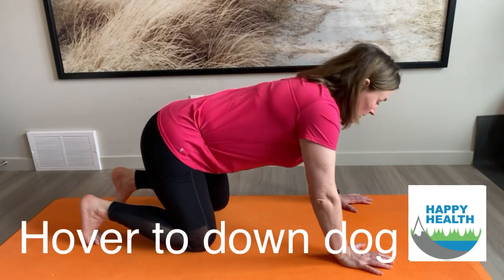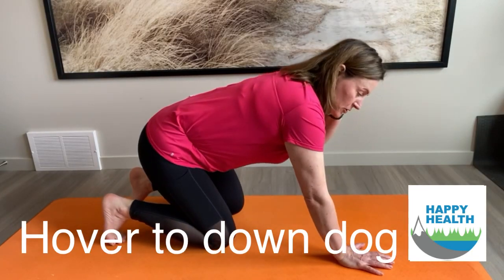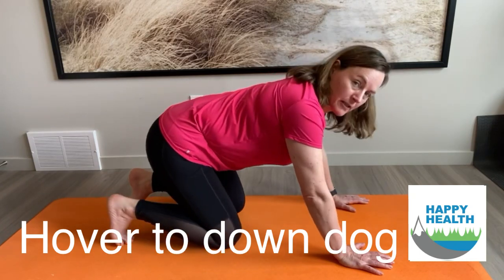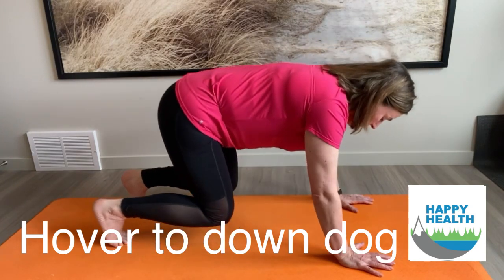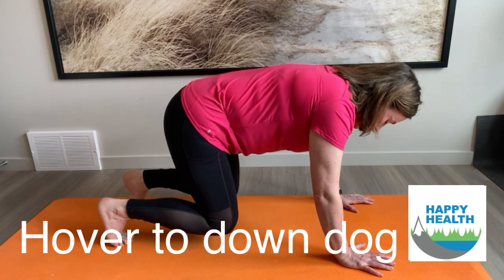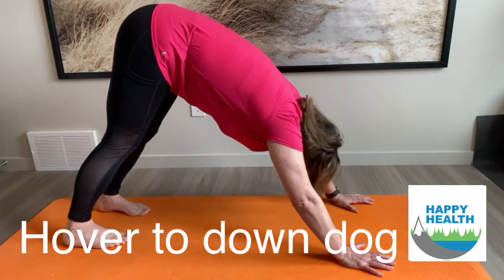Hover to down dog